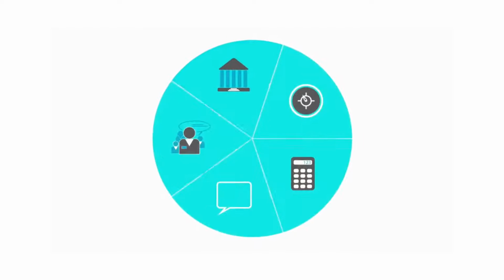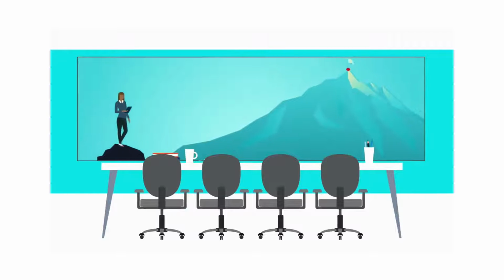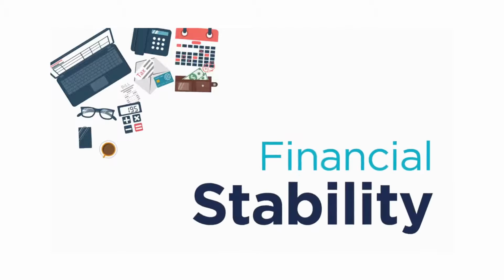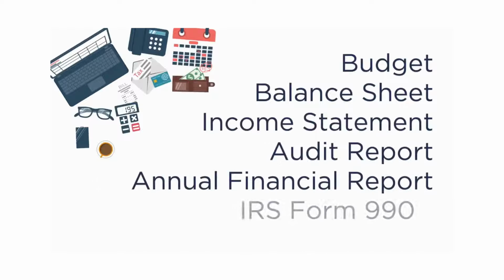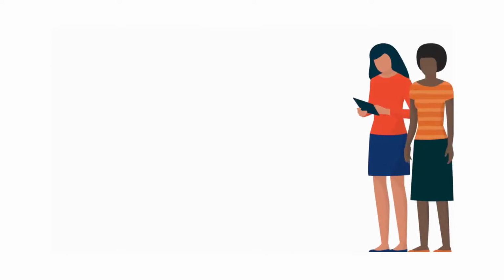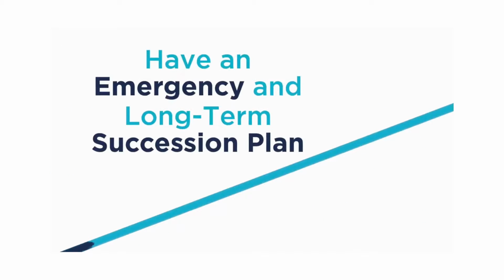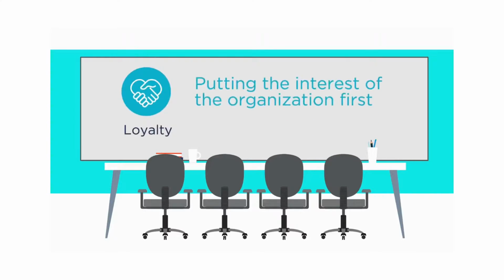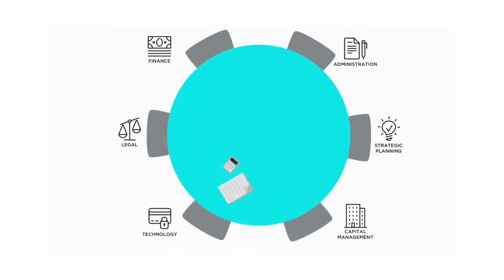Nonprofit Board Roles and Responsibilities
Whether you serve on the board of a big nonprofit or an all-volunteer organization, you must understand your role as a board member in furthering your organization's objective.
Board responsibilities include legal compliance and financial monitoring, but they aren't adequate for successful governance.